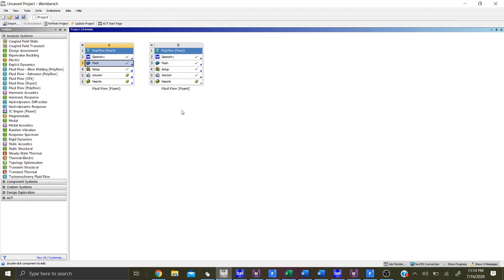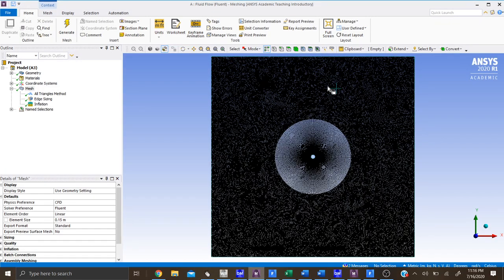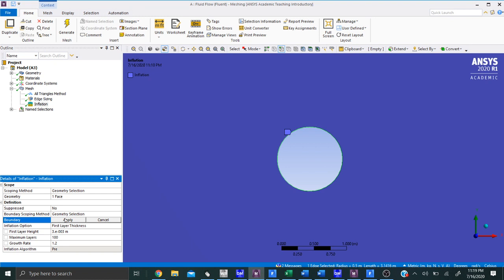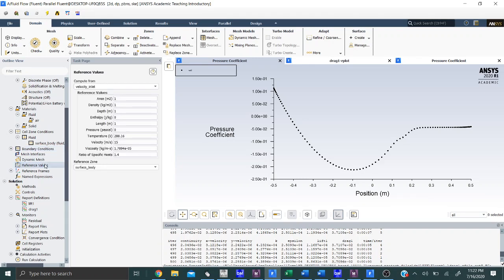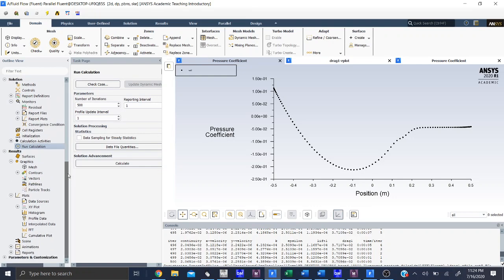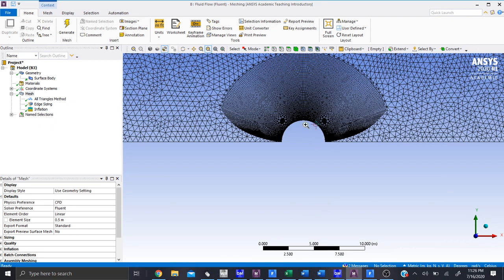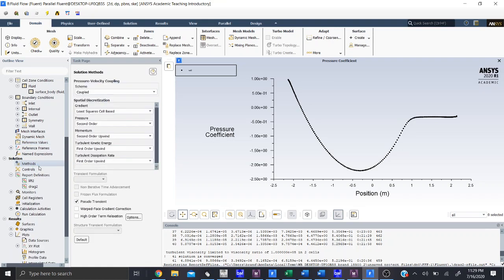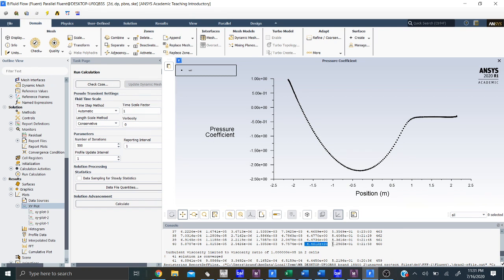Final Fluent Project